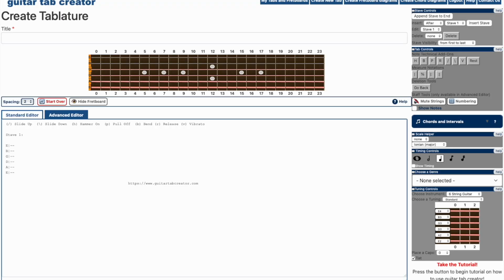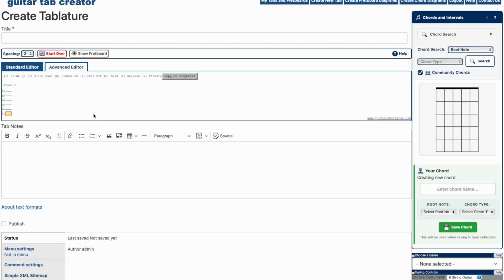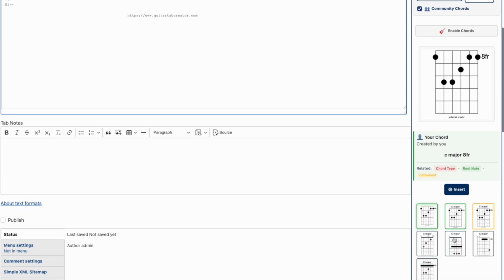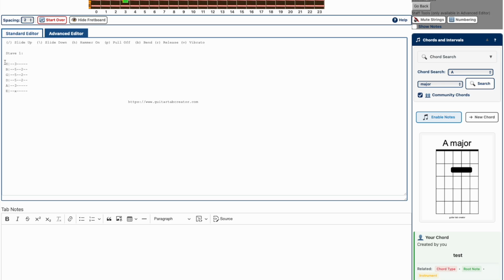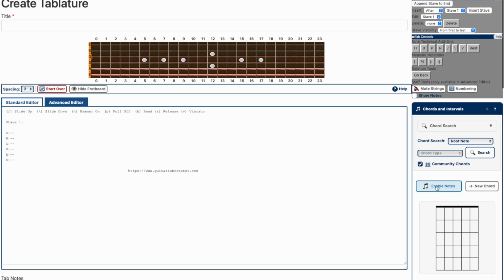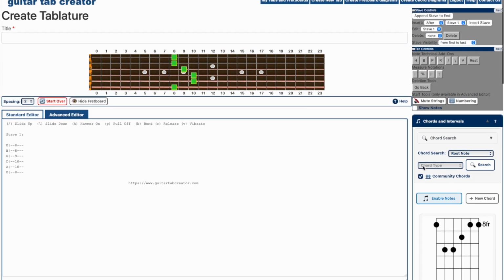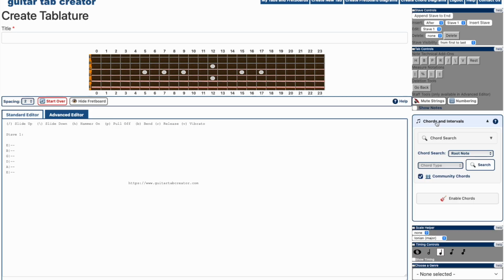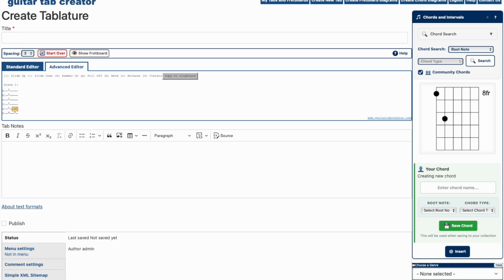Adding Chords in Guitar Tab Creator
Say hello to the new guitar chord tool in GuitarTabCreator – with three powerful ways to add custom chords to your tablature! Whether you're a beginner building your first progression or a pro crafting jazz inversions, this free chord diagram creator gives you total control. In this quick tutorial video, I'll walk you through each method step-by-step, so you can start creating pro-level tabs in minutes. Stick around for the bonus tip on building your personal chord library – it's a game-changer for songwriters!If you're into guitar tab creation, custom chord diagrams, or just leveling up your fretboard game, hit play and let's dive in.

Method 1: Effortless Chord Search – Find and Insert in SecondsKick things off with the easiest way to grab guitar chords from our massive dictionary. With over 1,000 variations – including standard majors/minors, 7ths, sus chords, and even jazz voicings – you'll never be stuck again.How it works: Head to the "Chords and Intervals" panel in your tab editor.
Select your root note (A, Bb, etc.) and chord type from the dropdowns.
Toggle "Community Chords" for user-shared gems (yellow thumbnails) or stick to our reliable system chords (gray).
Hit "Search" to browse the interactive gallery – each thumbnail shows a live preview of the fretboard diagram.
Click your favorite, preview the fingering, and insert it straight into your tablature with one button.

Method 2: Build Chords Hands-On with the Standard Editor – Click to Create!For that tactile feel, switch to the standard chord editor and sculpt your chords like a digital luthier. This intuitive tool turns your screen into an interactive fretboard, making it dead simple to experiment and refine.

Method 3: Unleash Total Freedom with the Advanced Editor – Power User ParadiseReady to go pro? The advanced chord editor is your keyboard shortcut to speed and precision – ideal for complex progressions or when the mouse just won't cut it.Quick walkthrough:Toggle to Advanced Mode in the editor panel.  This free-form approach empowers guitarists to craft anything from blues bends to metal clusters without limits.

Sign up for a free account and save your chords to your personal library – organized by title, root, and type for lightning-fast recall. Mix your private creations (green tags) with community favorites (yellow) and system staples (gray). Export diagrams for tutorials, print 'em for band practice, or share back to inspire others. It's your growing dictionary of guitar chord variations, accessible across devices – because why reinvent the wheel every riff?Why GuitarTabCreator's Chord Tool Will Transform Your WorkflowThis update isn't just a tweak; it's a full guitar chord tool overhaul for smoother songwriting. Integrate chords into complete tabs with bends, slides, and palm mutes – all in one platform. No more app-hopping: Create, notate, and publish like a boss. Trusted by thousands, it's 100% free, ad-free, and keeps your copyrights yours. Ready to try? Head to GuitarTabCreator.com and start your free tab today. For more how-to guides, check our Help Center